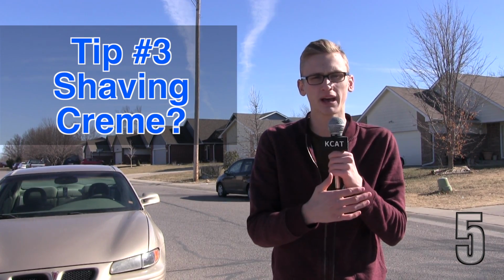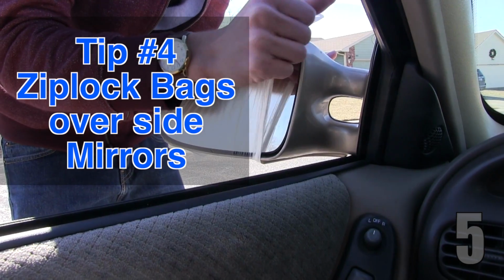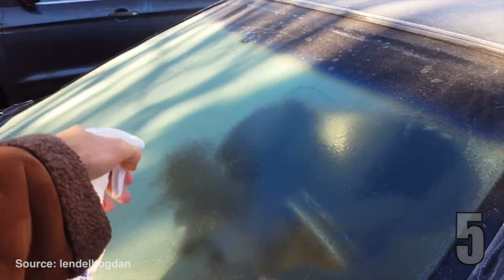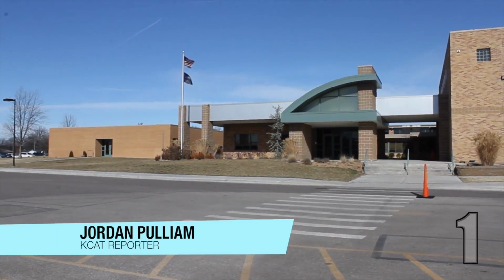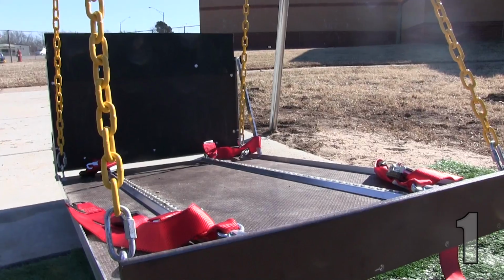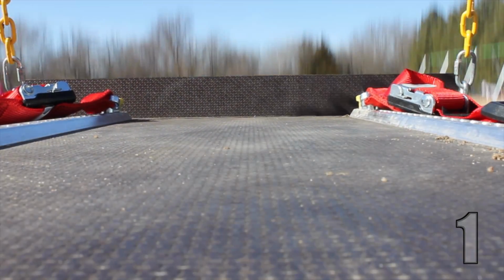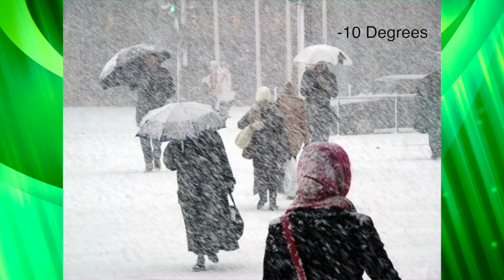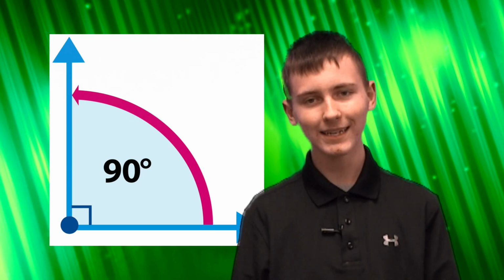KCAT News 2016-01-29